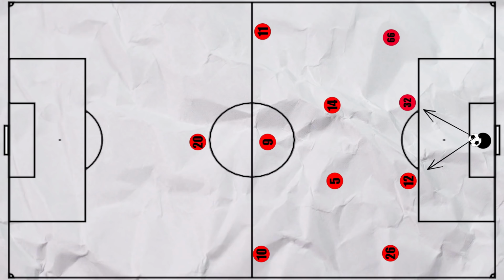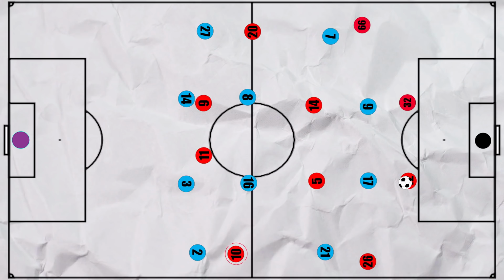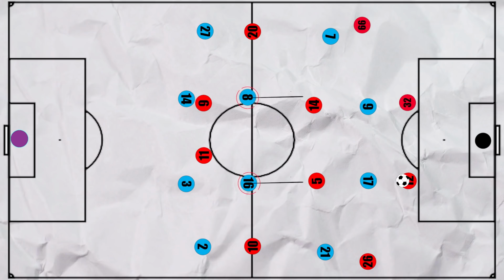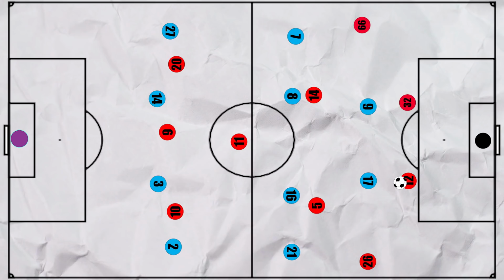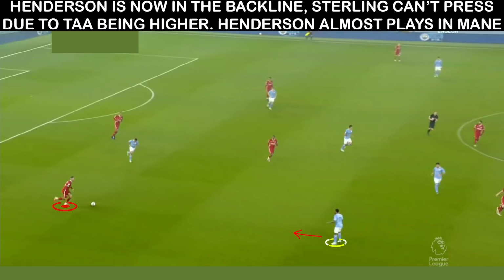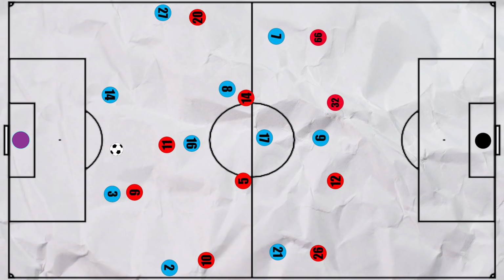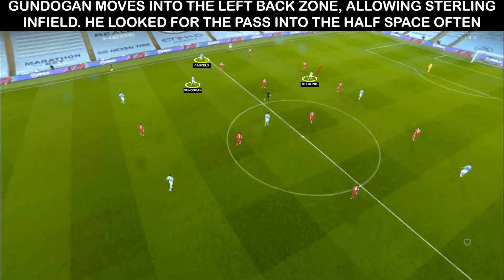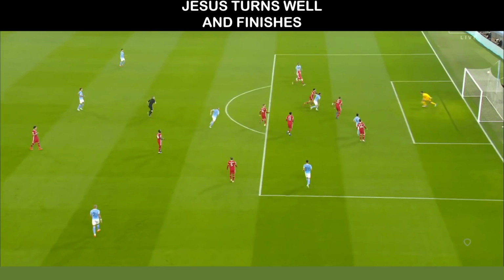Tactical Analysis: Manchester City 1-1 Liverpool | How Klopp And Pep Tried To Outwit Each Other